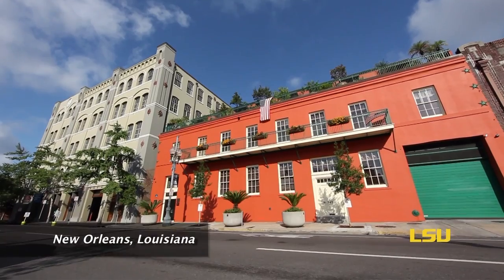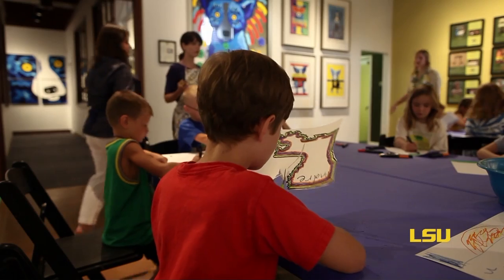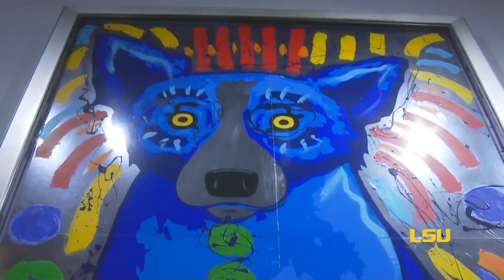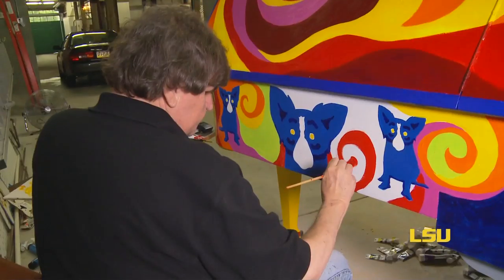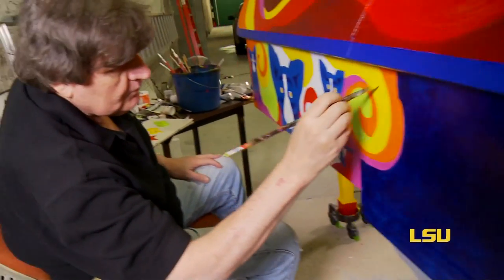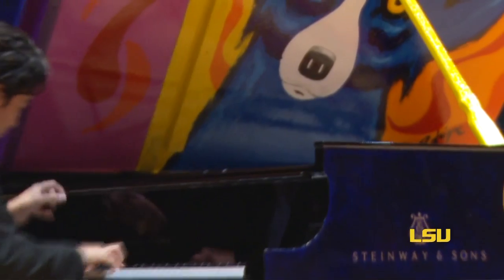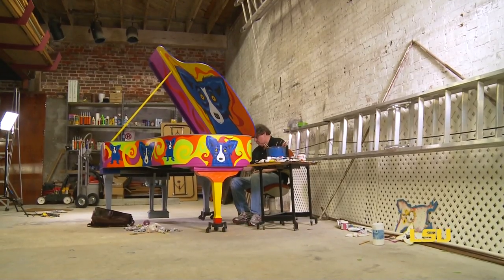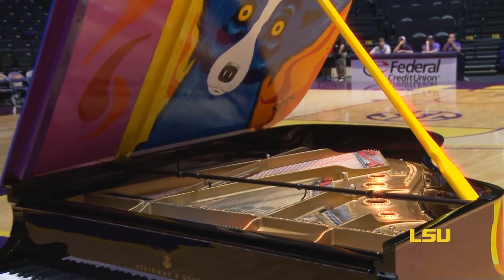Rodrigue Steinway Auction to Benefit LSU School of Music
The LSU College of Music & Dramatic Arts has joined forces with the George Rodrigue Foundation of the Arts and Hall Piano Co. of New Orleans to auction a one-of-a-kind Steinway piano donated by Hall Piano Co. The piano features unique artwork created by famed Louisiana "Blue Dog" artist George Rodrigue. Proceeds from the auction will be divided equally between the LSU School of Music and GRFA.